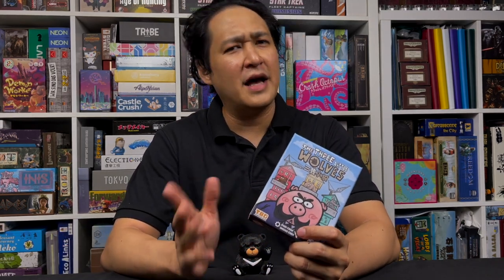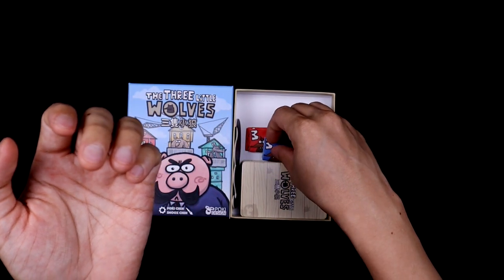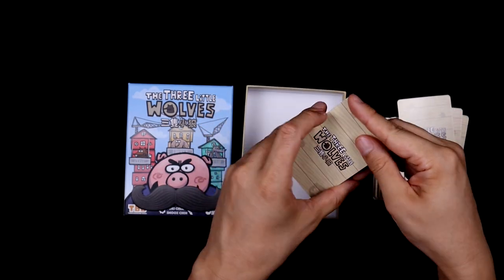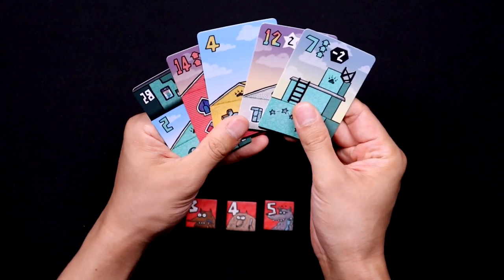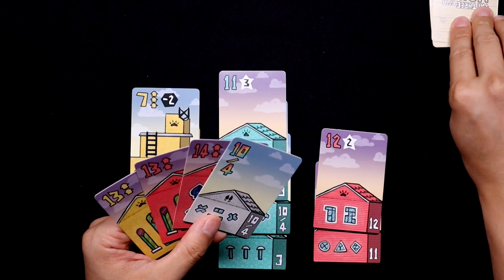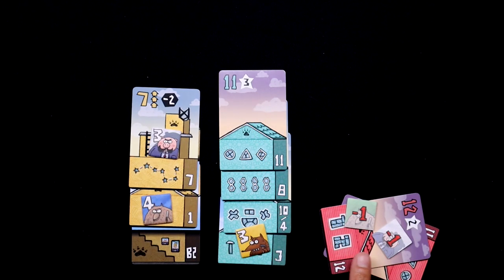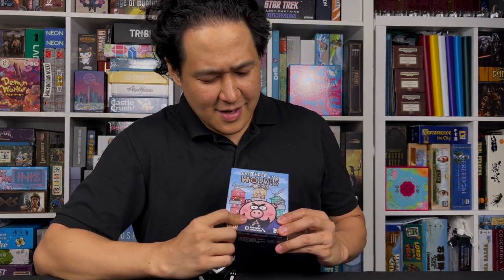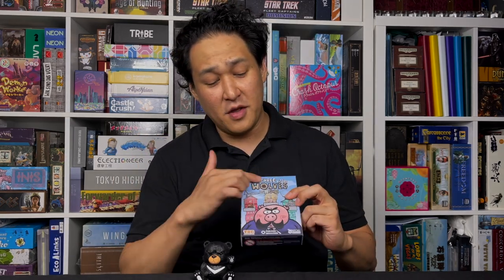The Three Little Wolves | Review & How to Play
See even more Asian board games!

Where to buy The Three Little Wolves?

0:00 - Intro
0:34 - History Behind The Three Little Wolves
2:01 - Unboxing The Three Little Wolves
6:10 - How to Setup The Three Little Wolves
7:35 - How to Play The Three Little Wolves
12:02 - Final Thoughts